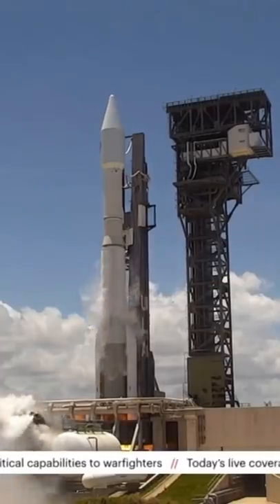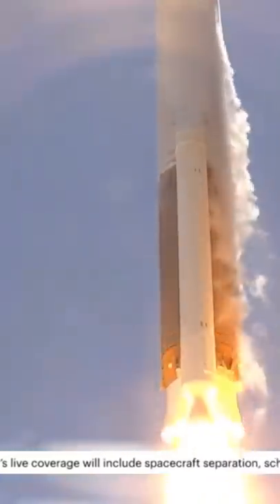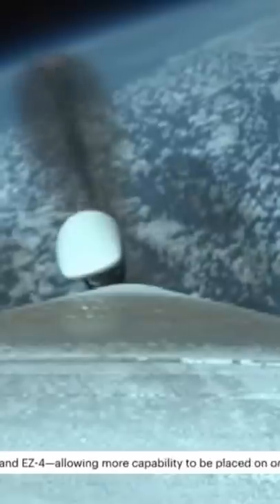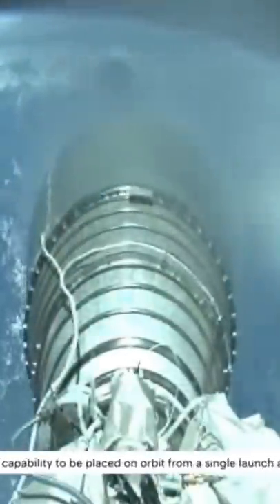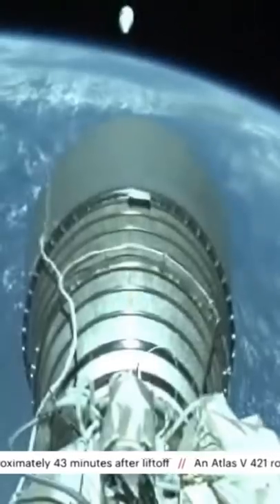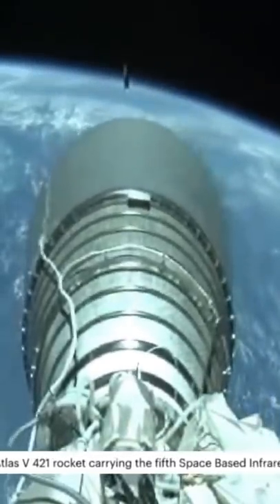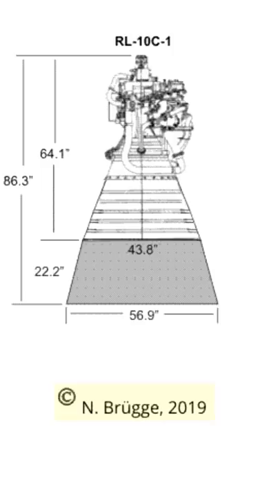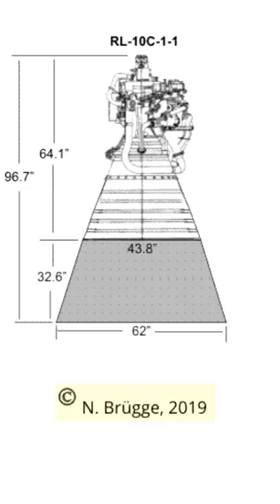ULA’s STP-3 Launch Delayed To Investigate Wobbly Engine